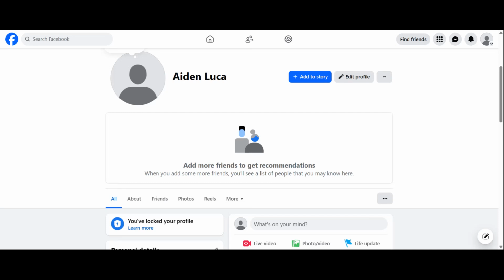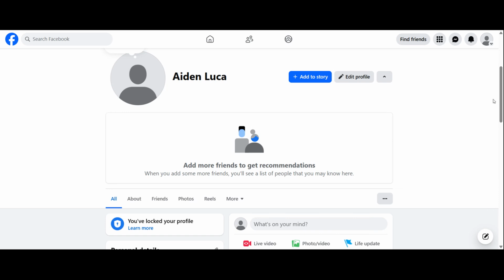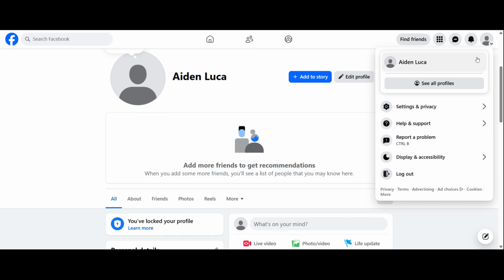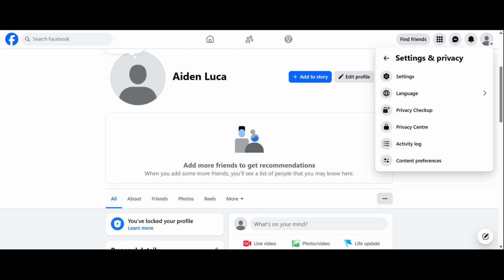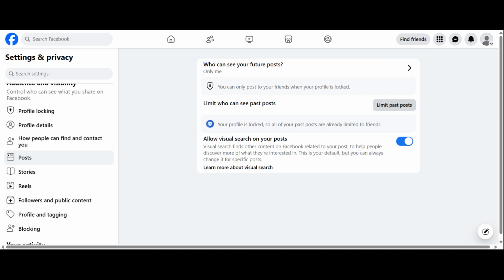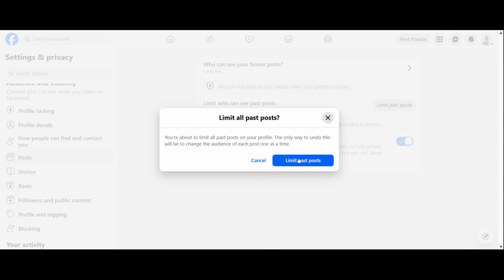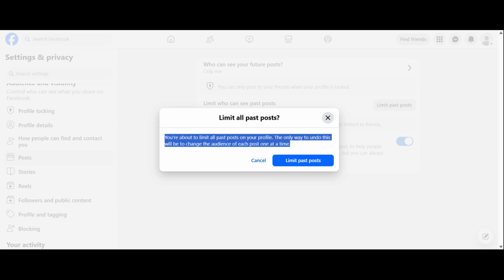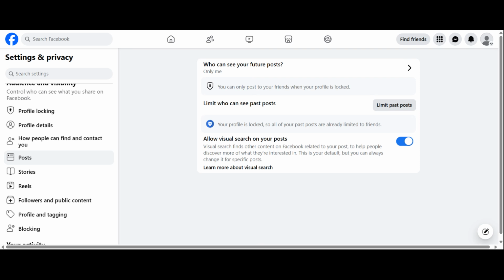How To Hide All Posts On Facebook (2026 Easy Guide)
Learn how to hide all posts on Facebook by using the Limit Past Posts privacy setting.
This quick tutorial helps you make older Facebook posts more private in just a few clicks.

Timestamps
0:00 Intro
0:21 Open Settings And Privacy
0:42 Go To Settings Then Privacy
1:02 Find Limit The Audience For Posts You’ve Shared
1:22 Click Limit Past Posts
1:38 Confirm The Change
1:54 What This Setting Does
2:16 Extra Privacy Tips
2:39 Outro